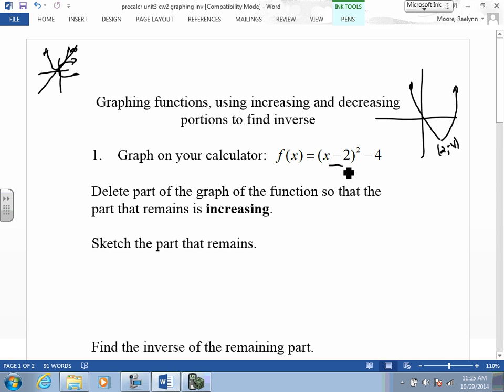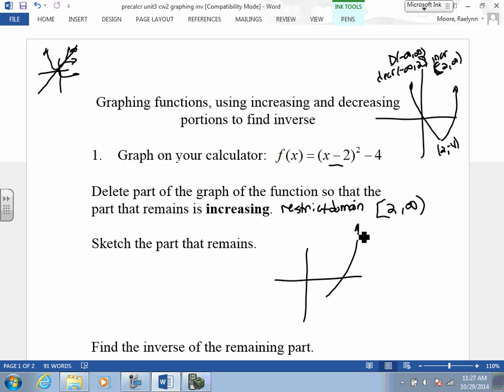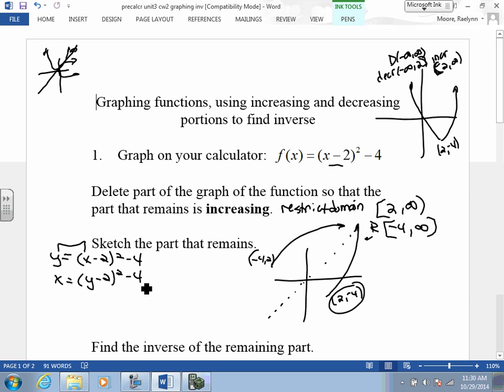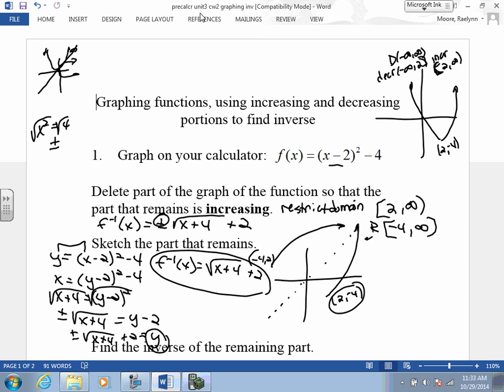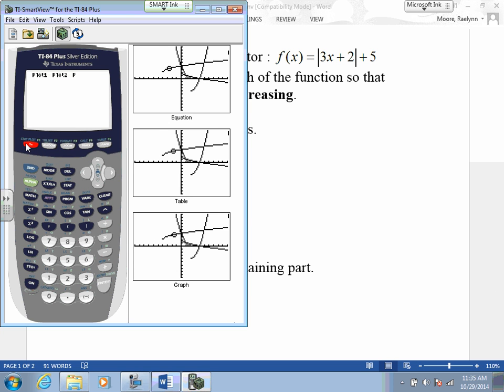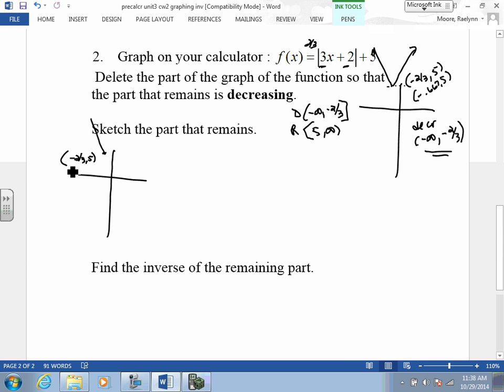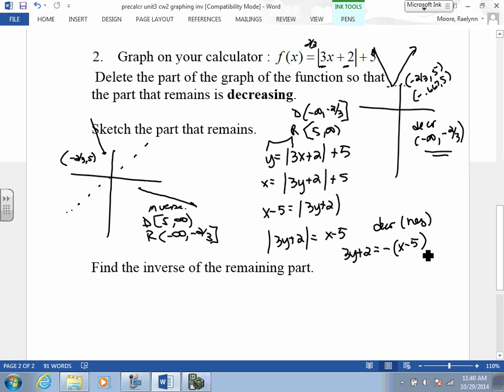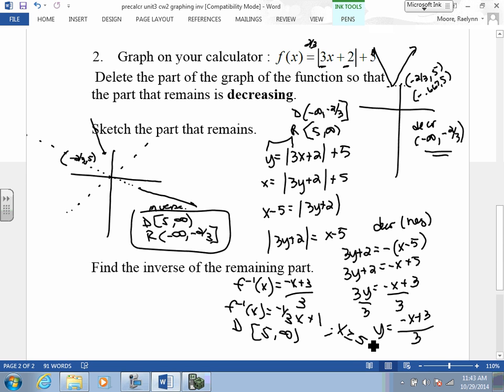October29 precalc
precalc oct 29,2014